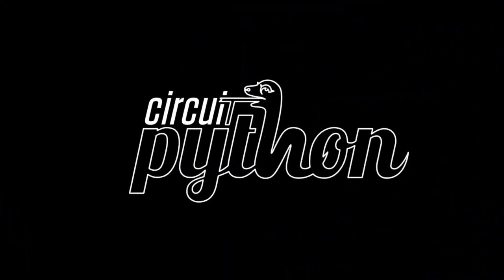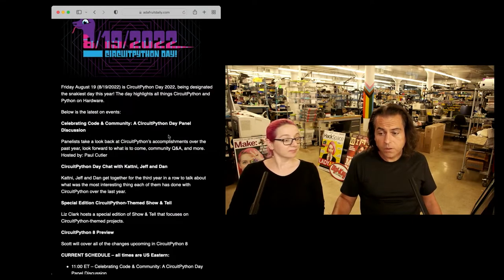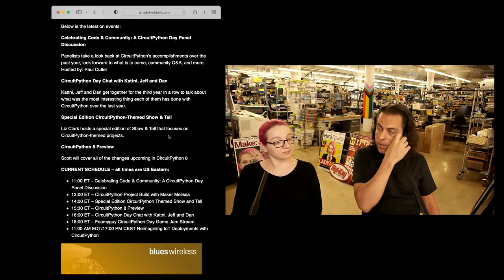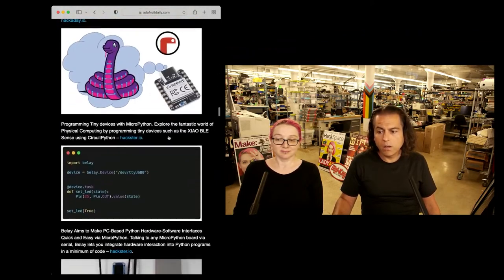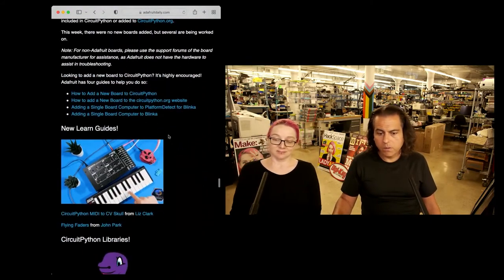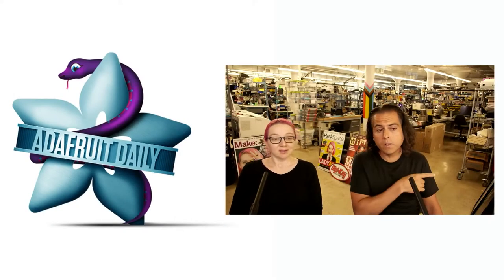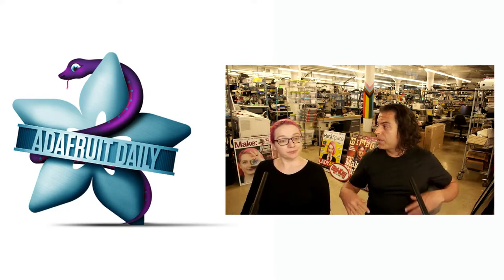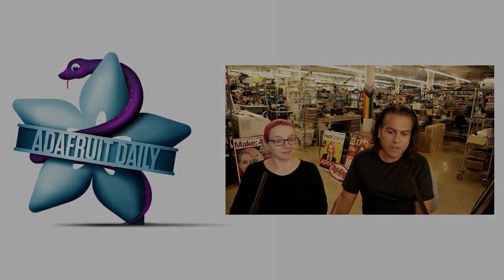Python on Hardware weekly video 192